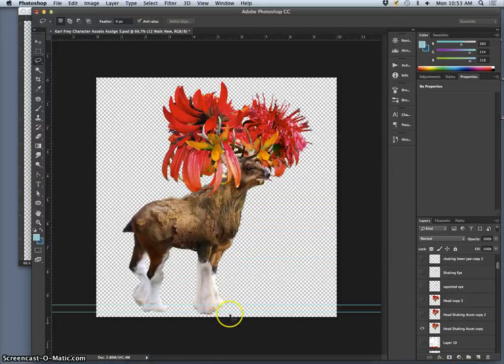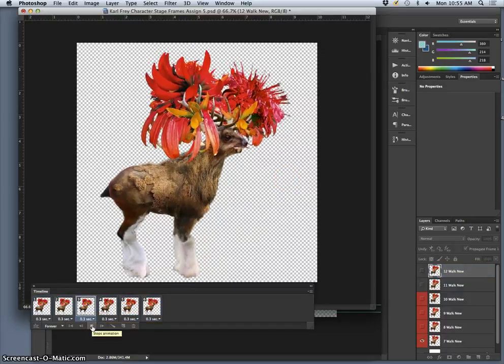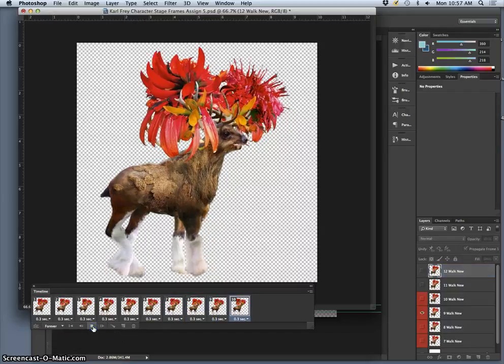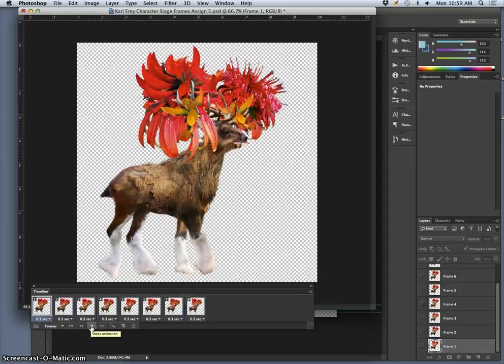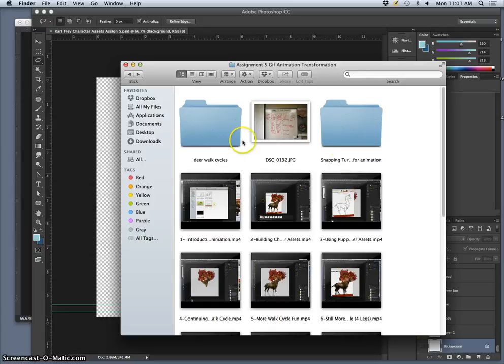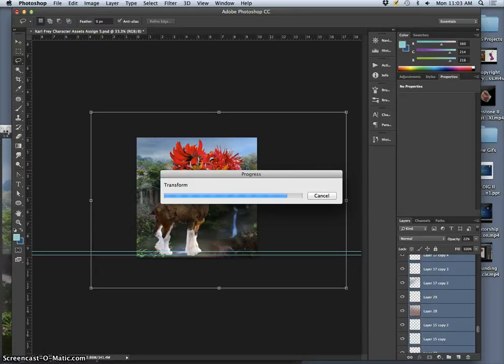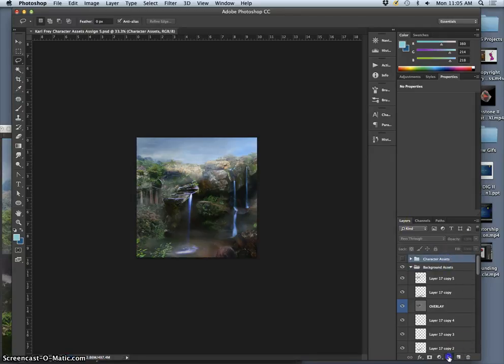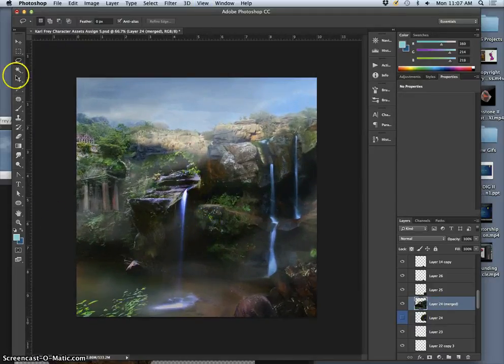13 Grouping Assets with Walk Cycle